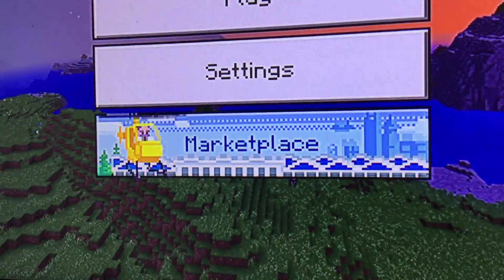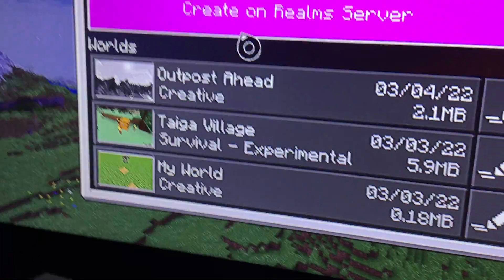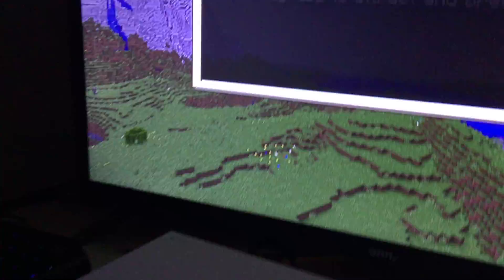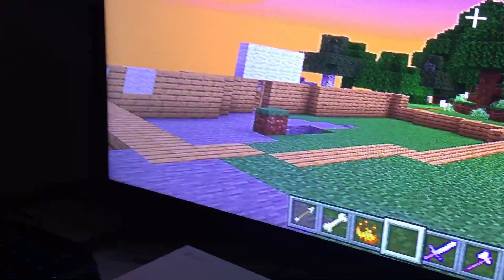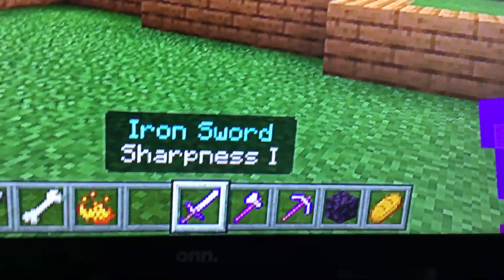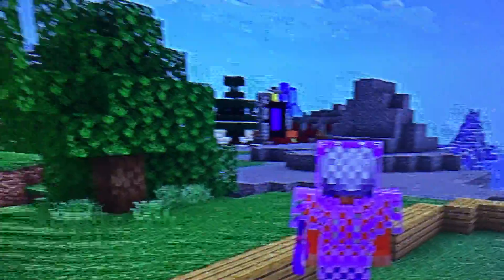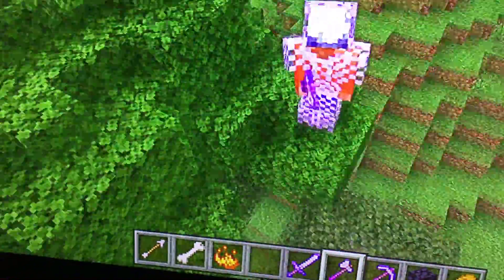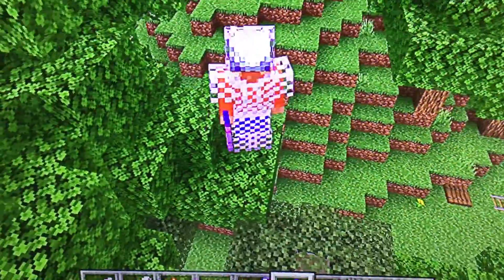I'm now dream on bedrock